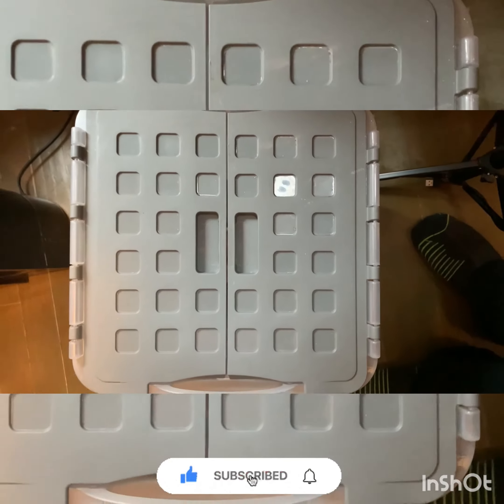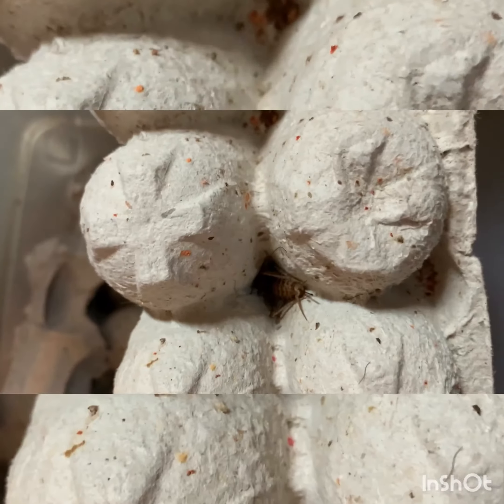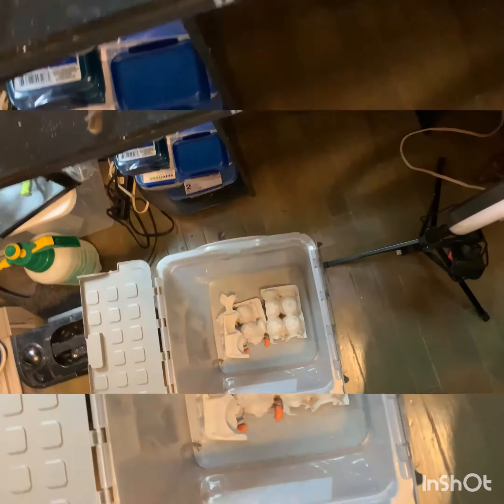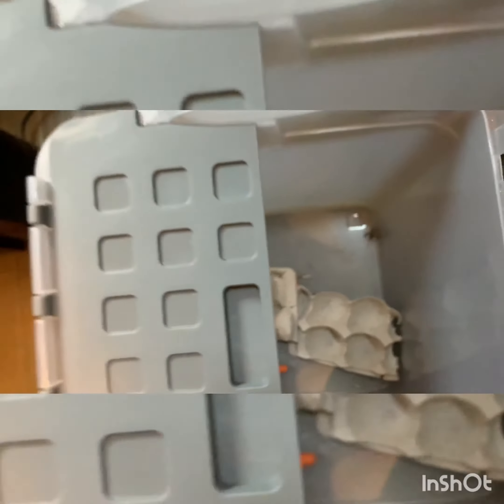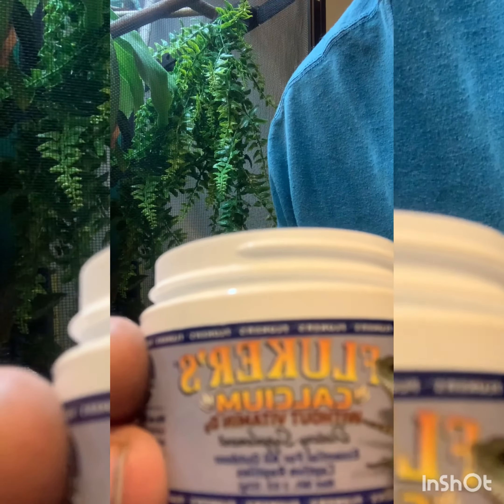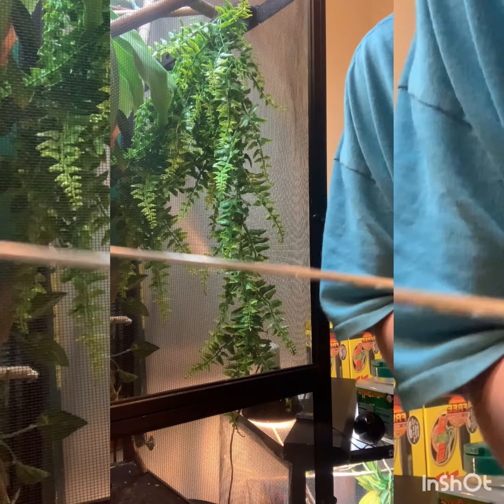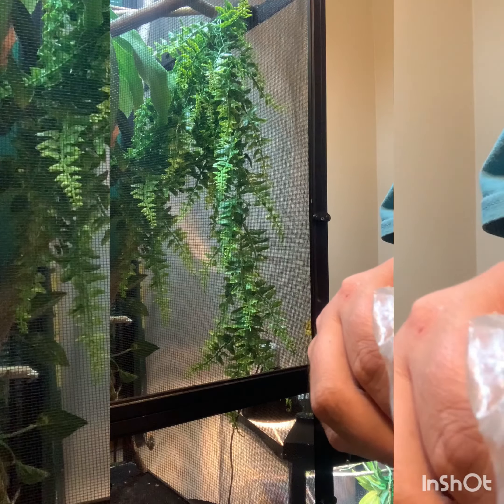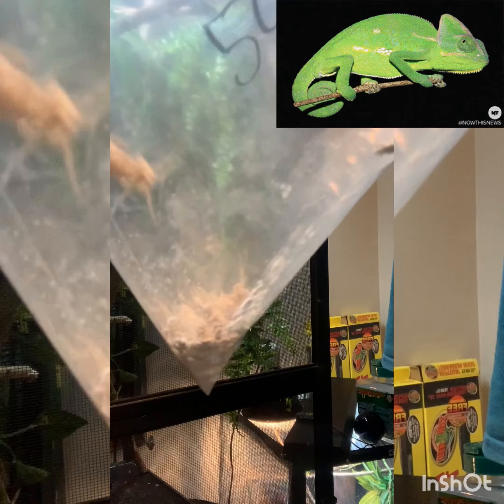how to feed chameleon crickets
How to feed chameleon crickets from dusting with calcium and feeding.

Musician: LiQWYD